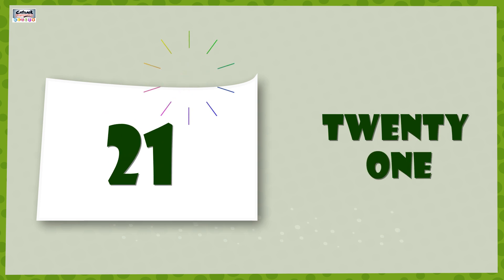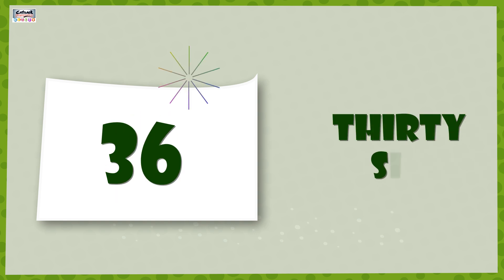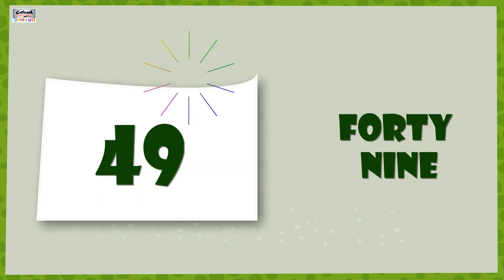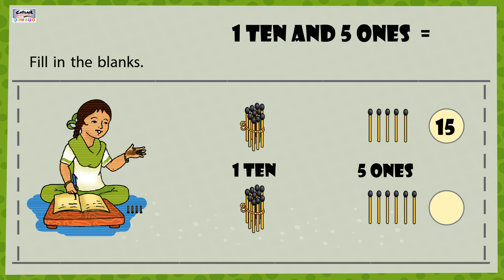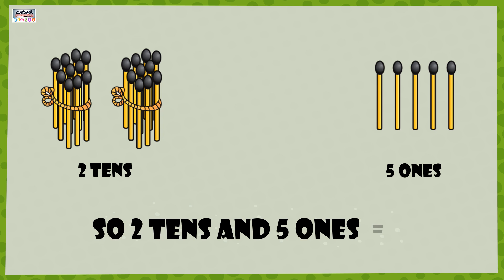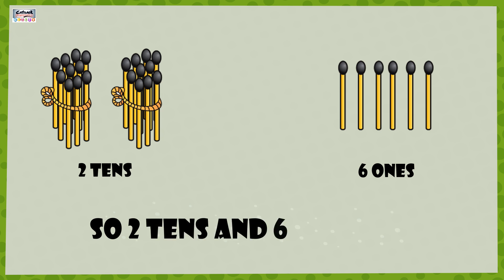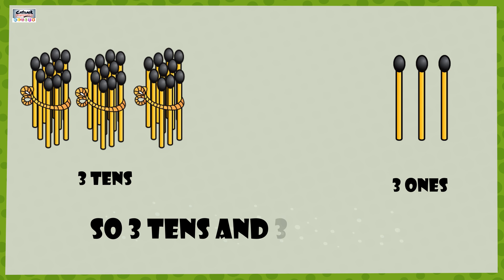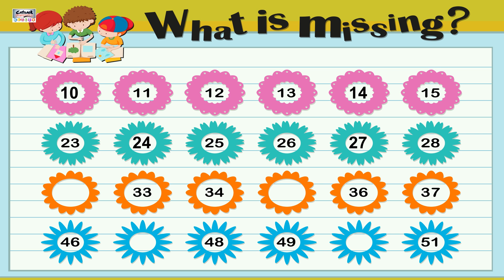Numbers from 21 to 50 | Class 1st Maths - Chapter 8 | Basic Maths For Kids | Count and Write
Watch Class 1st Maths Chapter 8 In this video you will Learn

21 twenty-one
22 twenty-two
23 twenty-three
24 twenty-four
25 twenty-five
26 twenty-six
27 twenty-seven
28 twenty-eight
29 twenty-nine
30 thirty
31 thirty-one
32 thirty-two
33 thirty-three
34 thirty-four
35 thirty-five
36 thirty-six
37 thirty-seven
38 thirty-eight
39 thirty-nine
40 forty
41 forty-one
42 forty-two
43 forty-three
44 forty-four
45 forty-five
46 forty-six
47 forty-seven
48 forty-eight
49 forty-nine
50 fifty

This is a bundle of 10 match sticks so this is one ten and those are 8 ones so 1 ten and 8 ones = 18

This is a bundle of 10 match sticks so this is one ten and those are 5 ones so 1 ten and 5 ones = 15

This is a bundle of 10 match sticks so this is one ten and those are 6 ones so 1 ten and 6 ones = 16

Write the Number.

These are 2 bundles of 10 match sticks in each so it is 2 tens and these are 5 ones so 2 ten and 5 ones = 25

These are 2 bundles of 10 match sticks in each so it is 2 tens and these are 3 ones so 2 ten and 3 ones = 23

These are 2 bundles of 10 match sticks in each so it is 2 tens and these are 6 ones so 2 ten and 6 ones = 26

These are 3 bundles of 10 match sticks in each so it is 3 tens and these are 3 ones so 3 ten and 3 ones = 33

These are 3 bundles of 10 match sticks in each so it is 3 tens and these are 9 ones so 3 ten and 9 ones = 39

Write the missing numbers exercise count and write the correct number.

class1maths mathchapter8 mathsforclass10 Catrack Kids TV - Your child's favourite destination for fun learning through nursery rhymes, educational videos,